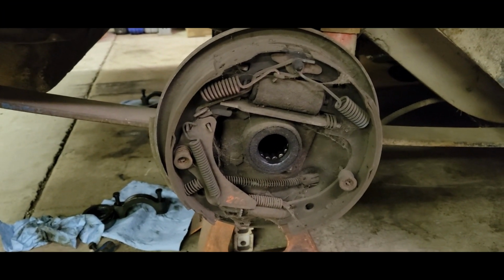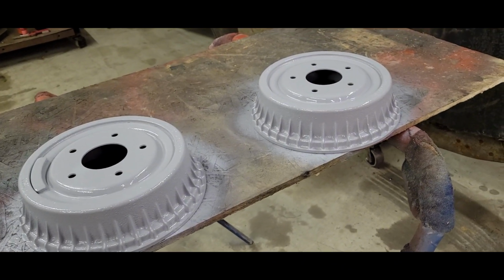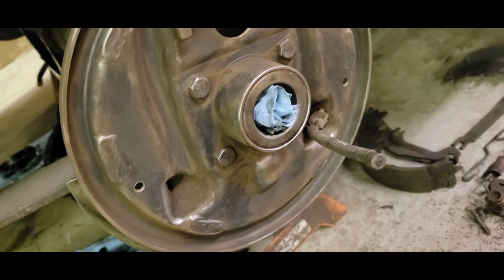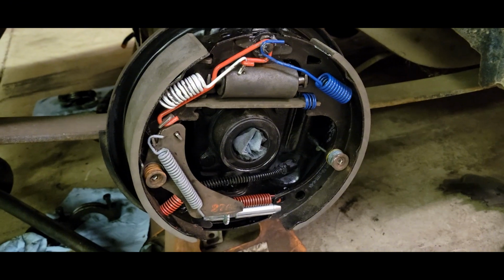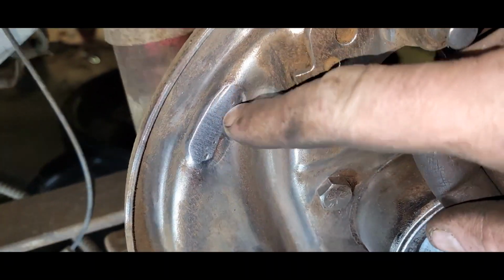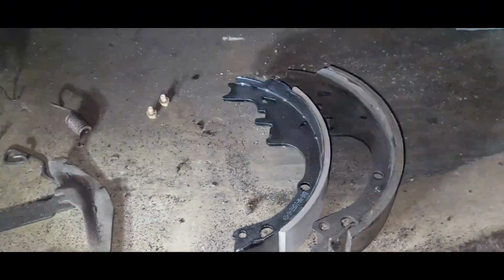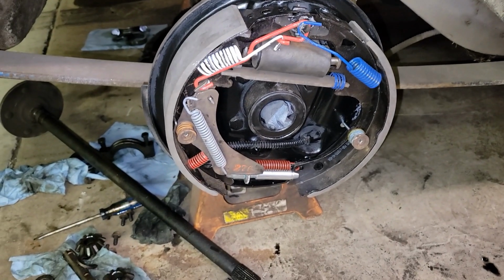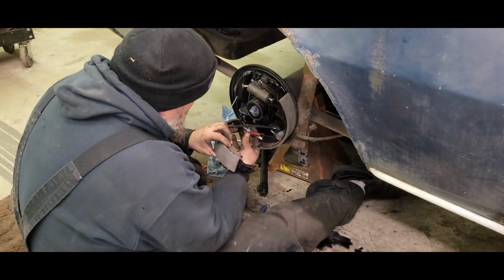STOP !!!!!! BRAKE IT DOWN